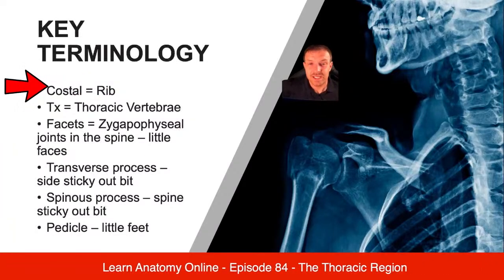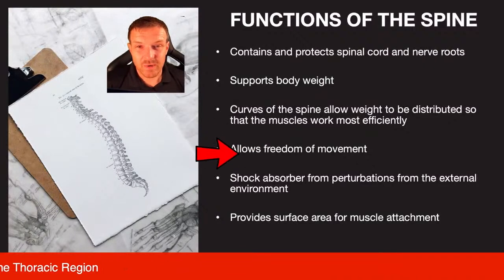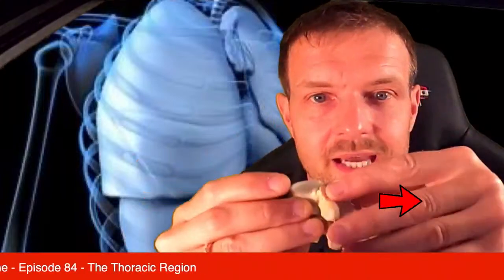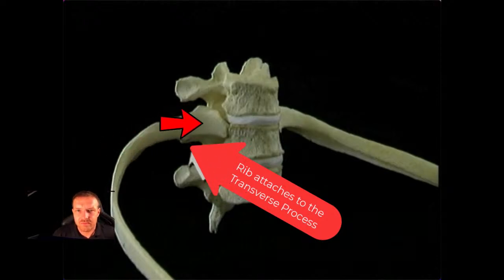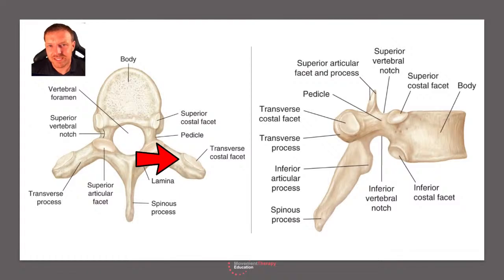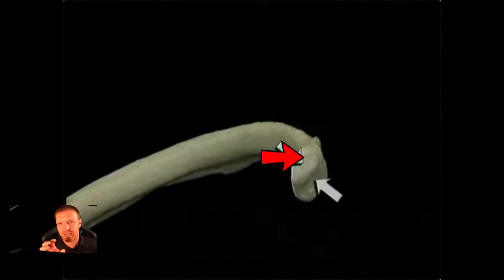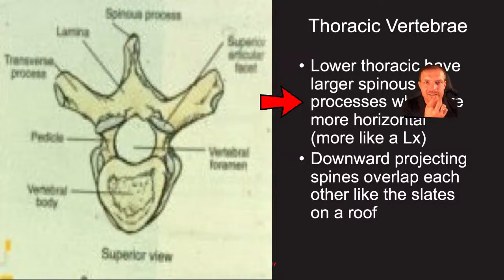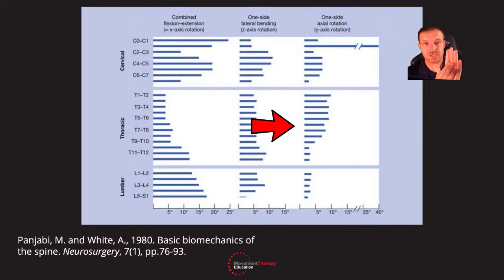Learn Anatomy Online - Episode 84 - Introduction to the Thoracic Vertebrae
In this episode we will take a look at the bony structure that makes up the Thoracic Vertebrae. We'll look in detail at the various sections of the vetebrae. How the ribs attach to the vertebrae, how the thoracic vertebrae move and how their structure affects the available movement.